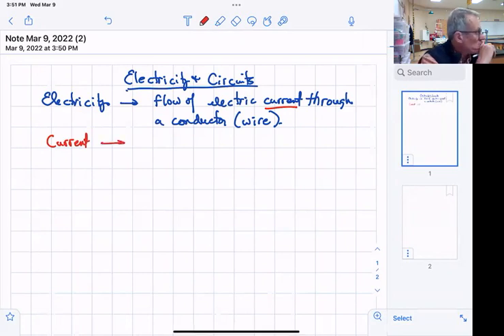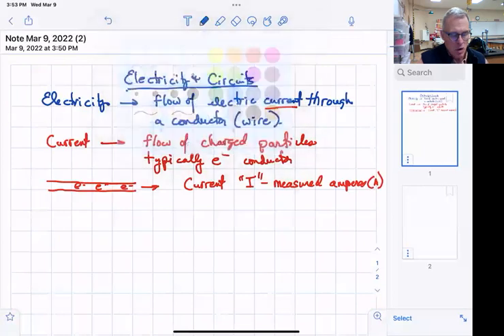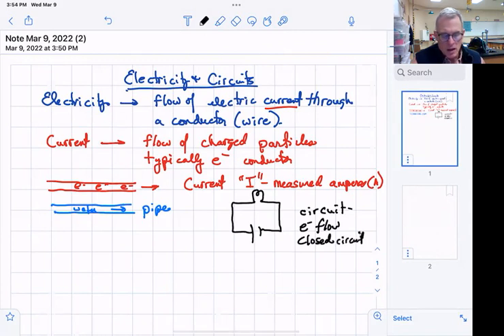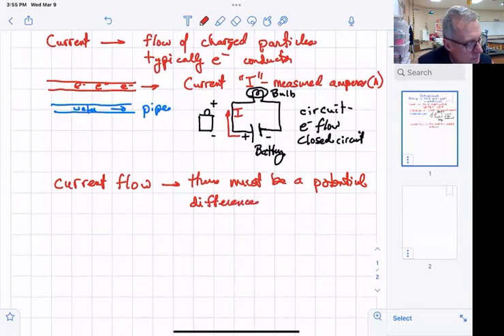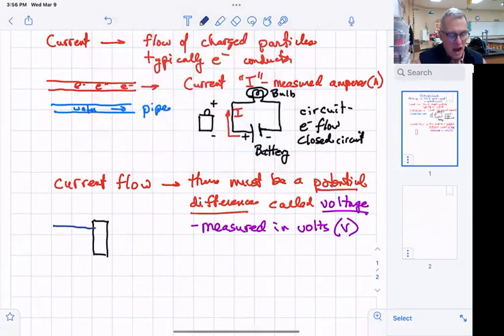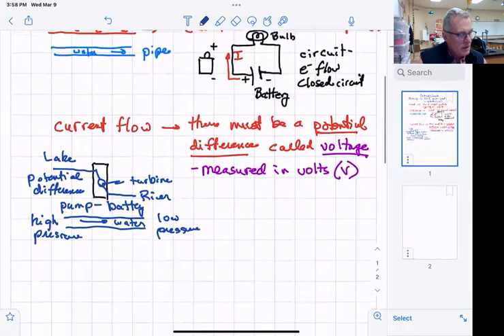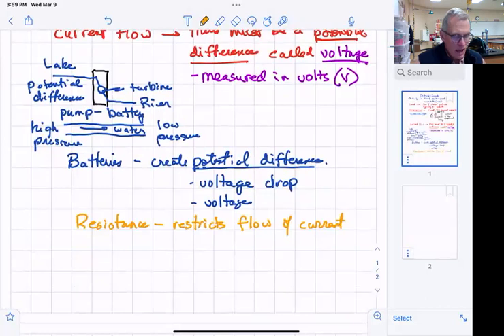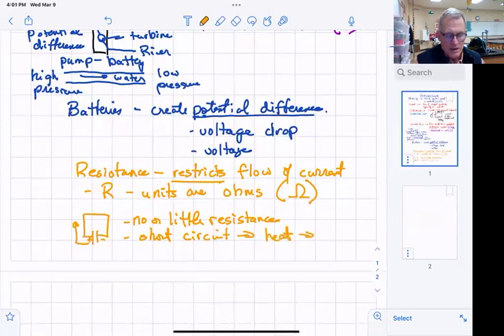Intro to Electricity & Circuits